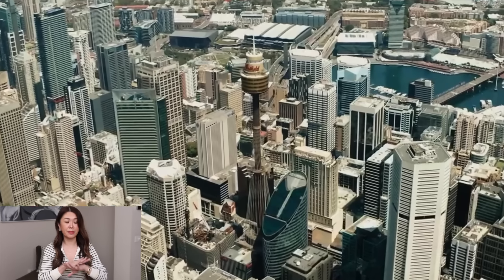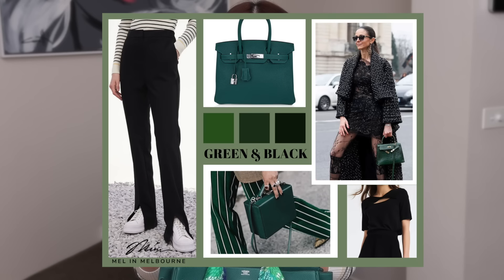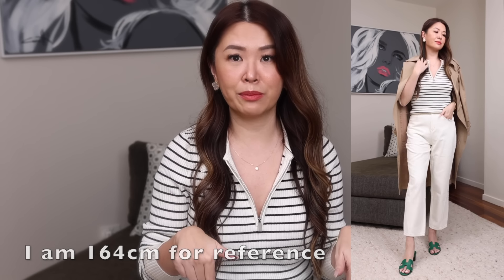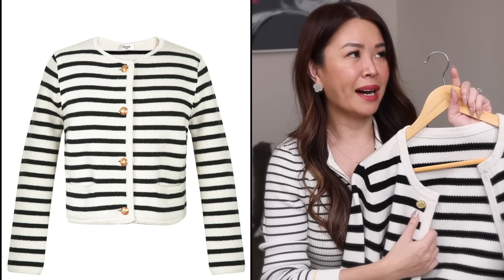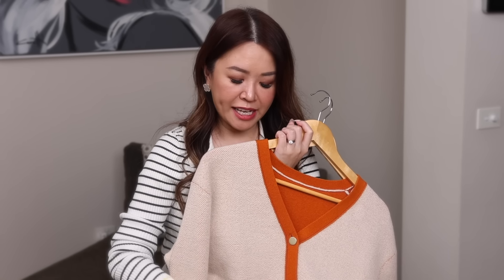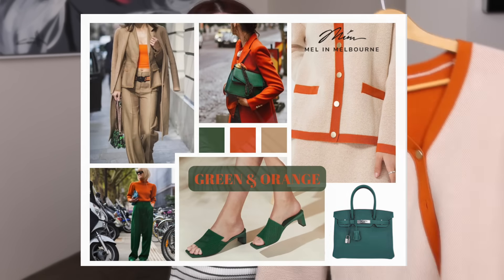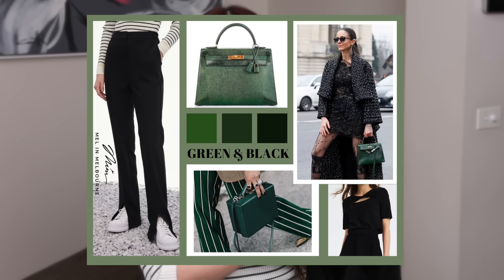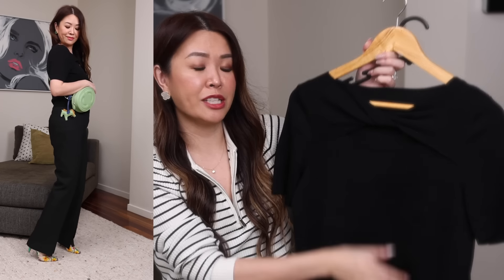OMG! UNBOXING *RAREST* HERMES KELLY BAG 😱 + Styling My New Bag with Goelia | Dream Hermes Haul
OMG!! UNBOXING *RAREST* HERMES KELLY BAG - I Can't Believe It 😱
+ Styling My New Bag with lots of new outfits!

**No Minimum Spend**
Ends June 1st at 11:59pm (Melb time)
I don't make any commission if you use my codes.

🧥 ITEMS SHOWN:
I'm 164cm tall for ref approx US 4-6/AU 8-10 - listed all my sizes below
Shoes 37-38EU or US 7

🖤💚 THEME - BLACK & GREEN

OUTFIT 2
HERMES Tee, Green Print (sz 36): sold out

EARRINGS - VCA MOP Magic Alhambra: sold out

🤍💚 THEME - WHITE & GREEN

VCA MOP Magic Alhambra: sold out

🧡💚 THEME - ORANGE & GREEN

GUCCI Orange Tee: sold out
Green Cardigan: Local Melb boutique

💚🤎 THEME - GREEN & BROWN

MIM 2 in 1 Lace Silk Cami, Brown (S): sold out

🤍💚 THEME - BEIGE/ LT KHAKI & GREEN

💚🖤 THEME - GREEN & BLACK styled with new Kelly Bag

GUCCI Vintage Floral Pumps: sold out

BAG - HERMES In The Loop Belt Bag (same but in pink)

💚🤍 THEME - LT GREEN & WHITE styled with new Kelly Bag

BEST INSERTS FOR HERMES BAGS
➡️ Click here and my exclusive 40€ OFF code will be automatically applied for EACH insert you buy
(i.e If you buy any 3 inserts you get 120€ OFF)